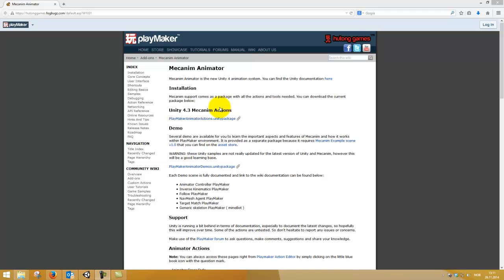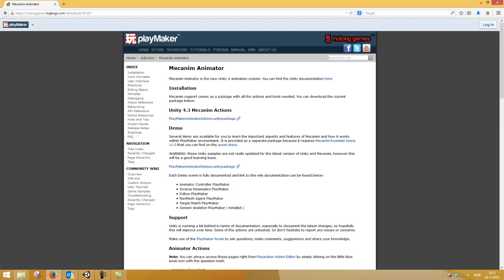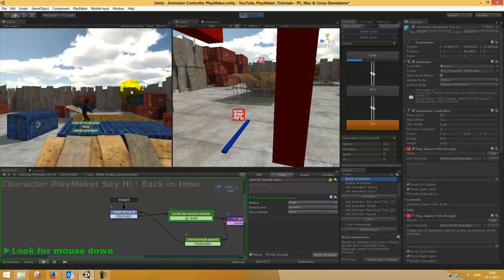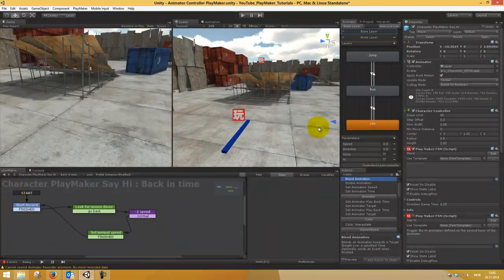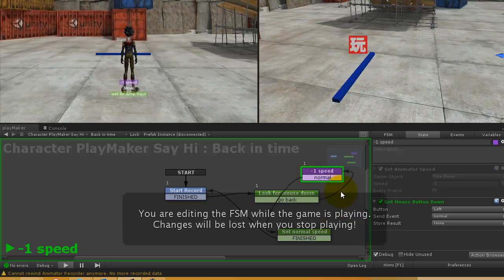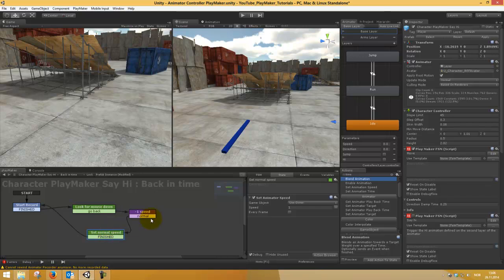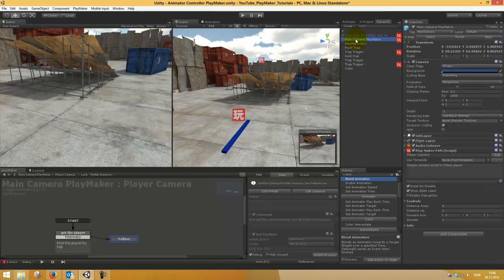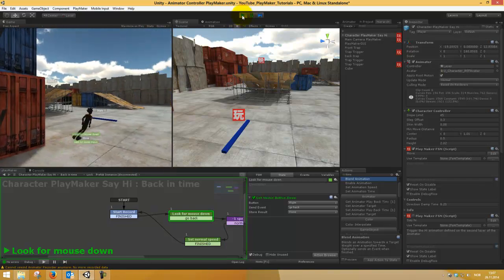Unity + Playmaker + Mecanim: Rewinding Time (Prince of Persia)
This overview is not a complete video but gives a general guidance on how to make your character go back in time. I showed very quickly how this basic rewind code can be used to explore a different gameplay.

You can use Mecanim Example Scenes from Unity to test this out

If you want more detailed explanation, let me know. Comment, share and like.